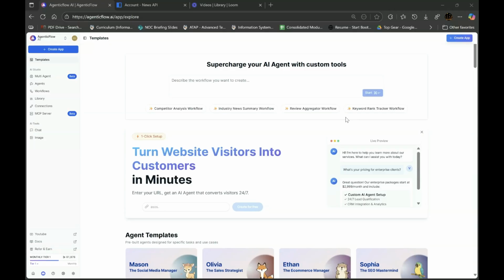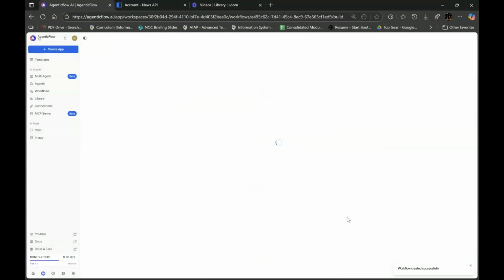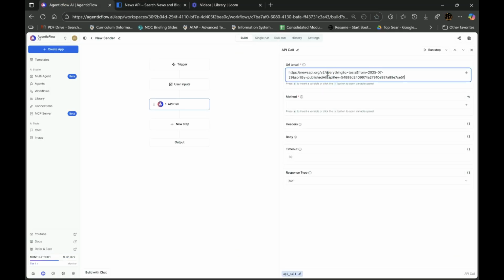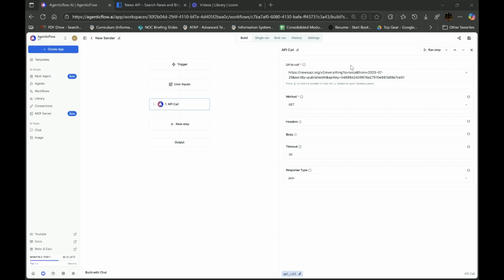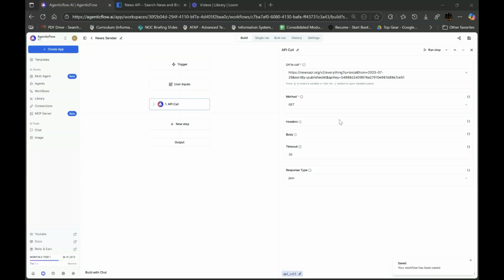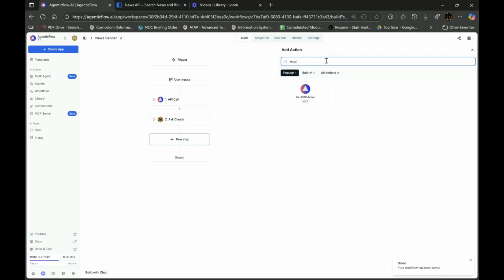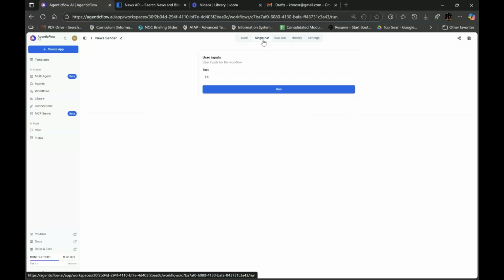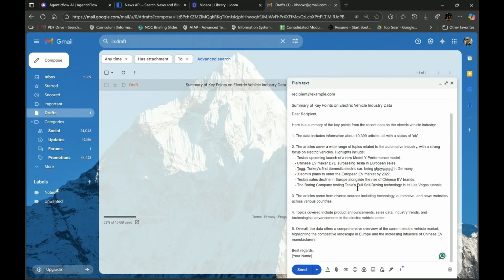🌐 API Calls | From Isolated Workflow to Automation Powerhouse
Discover how API calls turn your isolated AI workflows into powerful automation machines that can fetch live data, update systems, and connect with any web service in real-time!

What You'll Learn:
✅ API Fundamentals - How workflows communicate with external services
✅ Real-Time Data Fetching - Pull live information from any API
✅ System Integration - Connect AI workflows to external platforms
✅ Automated Processing - Transform raw API data into actionable outputs
✅ Multi-Step Automation - Chain API calls with AI processing and actions

Key Benefits:
💪 Real-Time Data - No more outdated information
💪 Zero Manual Work - Automatic data entry and processing
💪 System Synchronization - All tools communicate seamlessly
💪 Scalable Automation - Handle unlimited API integrations
💪 Business Intelligence - Transform raw data into insights

The Transformation:
👉 Before: Isolated AI workflows, manual data entry, outdated information
👉 After: Connected automation platform, real-time processing, synchronized systems

Business Applications:
📈 Stock Market Updates - Fetch prices and send trading alerts
📊 Weather Integration - Update logistics based on conditions
🏢 CRM Synchronization - Auto-update customer records
📧 Marketing Automation - Send personalized content based on live data
📋 Project Management - Sync tasks across multiple platforms

Perfect For: Business owners, developers, marketers, and anyone wanting to automate processes that depend on live external data.

Your AI workflow becomes the brain, and API calls become its hands and eyes, interacting with the real world in real-time!

Chapters:
0:00 What are API Calls
1:11 Demo Overview
1:39 Build a Workflow with API Call
5:26 Results & Automation Benefits